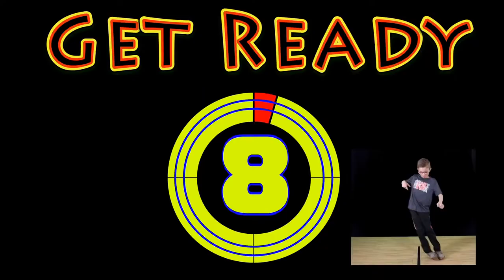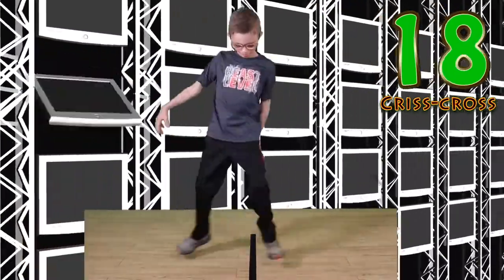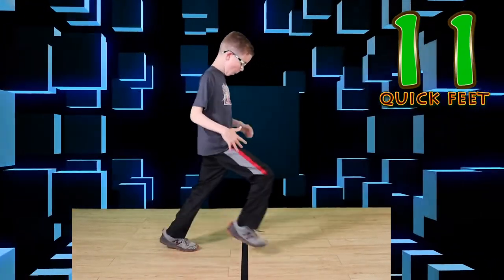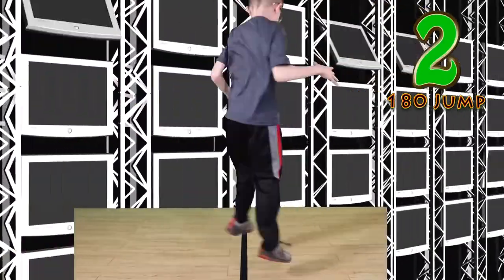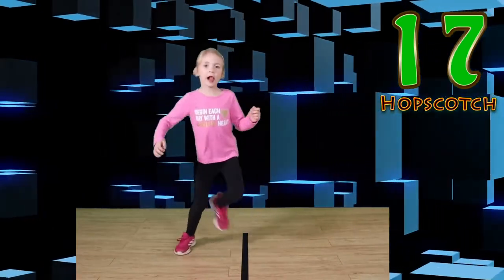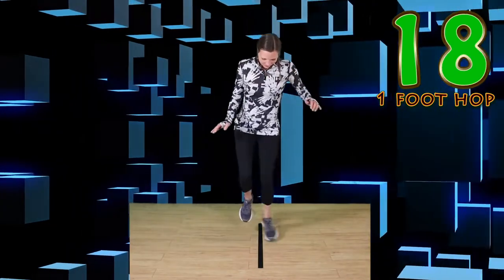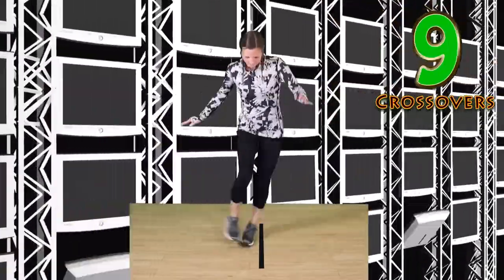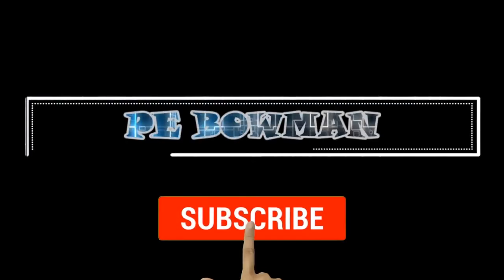Line Jump Workout For Kids healthy kids at Home by MBV MariwVlog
Line Jump Workout For Kids by MBV MarieVlog

how to do Line Jump workout for kids

What muscles do line jumps work?
 This plyometric exercise targets the muscles in your calves, while increasing your heart rate to help you burn fat.

What are the benefits of jumping?
 Jumping exercises are anaerobic exercises that involve quick bursts of energy. The benefits of jumping include improved cardiovascular health, metabolism, bone density, strength, muscle tone, balance and coordination. Regular exercise, good sleep and a healthy diet are important pillars for a healthy body.

Why is jumping important for preschoolers?
 Children will explore movement and their physical environments through fun jumping activities which will aid in the growth and development of the entire body. o This allows children to develop coordination of their lower extremities. This coordination begins with legs moving together, performing the same movement.

Does jumping require balance?
 Muscle Strength — Jumping requires a lot of strength and power, thus continuing to develop muscles that are important for all gross motor movement. Bone Strength — Jumping puts a good kind of stress on bones—the kind that helps them grow and harden. . Balance — Jumping employs a new level of balance for your little one.